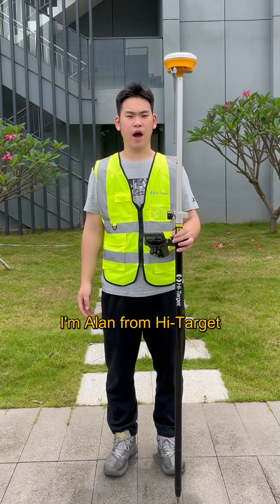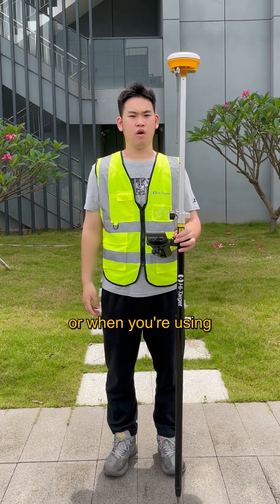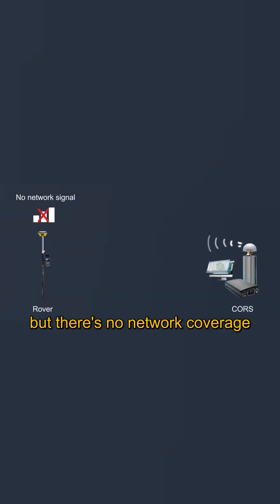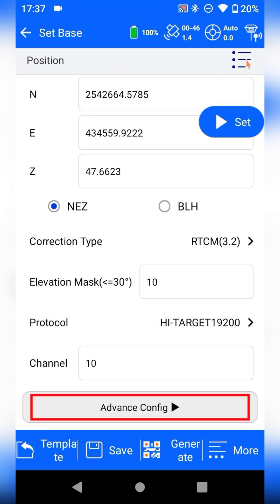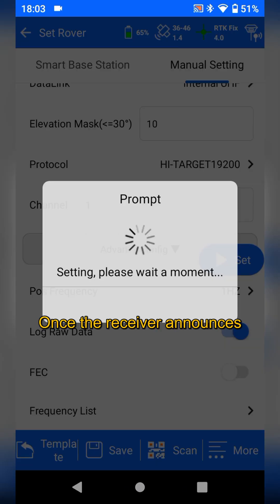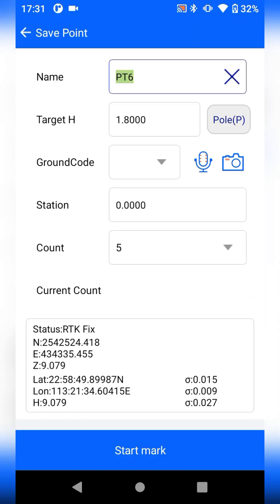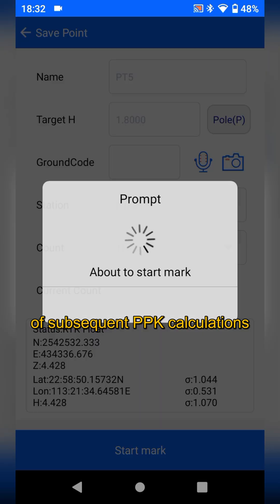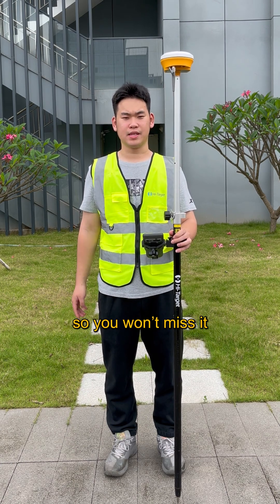📢 When RTK Fails, PPK Prevails!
Can’t get a stable RTK signal? You’re not alone.
📡 Long distances, 🏔️ obstacles, and 📶 network dead zones can all ruin your workflow.

But here’s the good news:
With the PPK function on your Hi-Target GNSS receiver, you’re always in control.
✔️ Record now, process later
✔️ No real-time differential signal needed

📽️ Watch how this feature can save your next job.